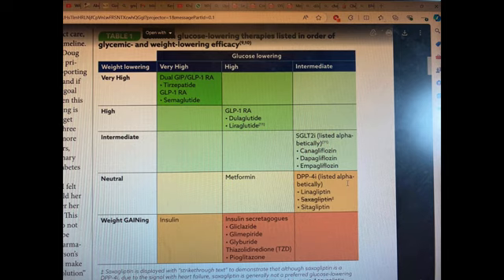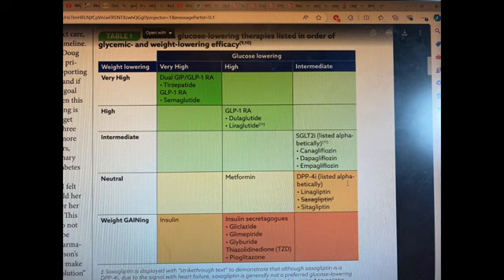Insulin is not for all patients with type 2 diabetes - Dr. WAN